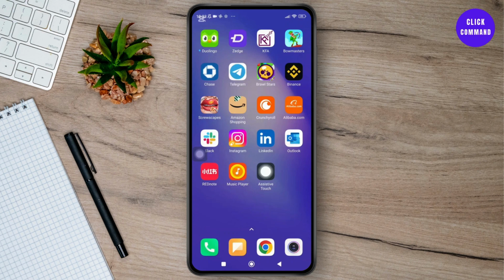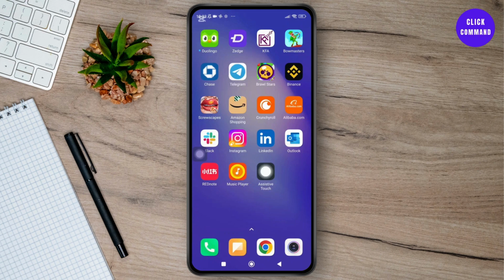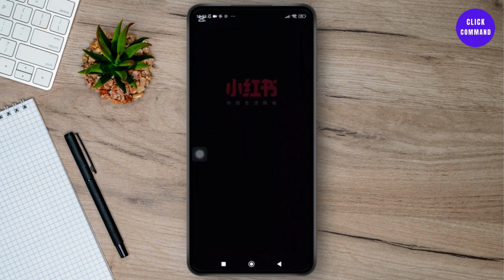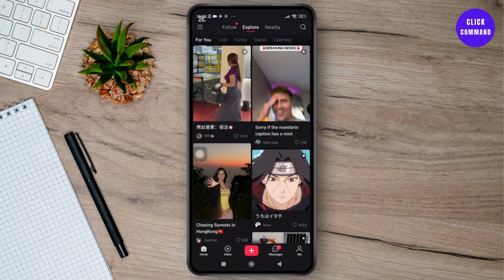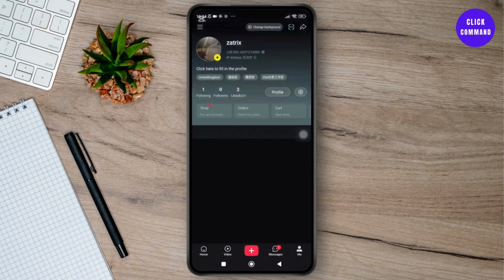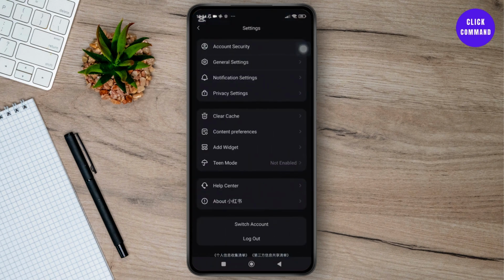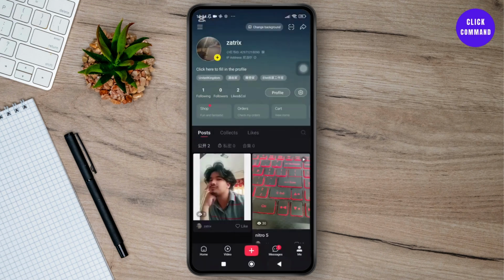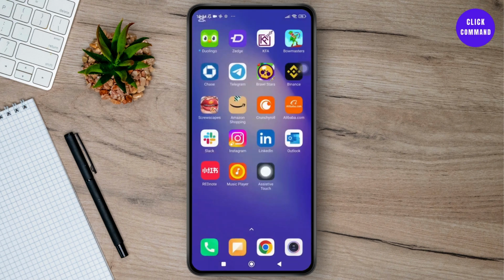How to Allow Automatic Refresh on Rednote App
Learn how to easily enable the automatic refresh feature on the Rednote app with this step-by-step tutorial. Whether you're looking to keep your app content up-to-date or customize settings to your preference, this guide has you covered!

In this video, you'll discover how to allow automatic refresh on Rednote app. We'll also cover how to change your display name, prevent automatic refresh, and manage other useful app settings for a smoother experience.

0:25 Step 1: Accessing Rednote Settings
0:50 Step 2: Enabling Automatic Refresh